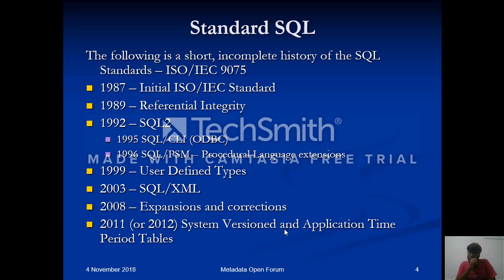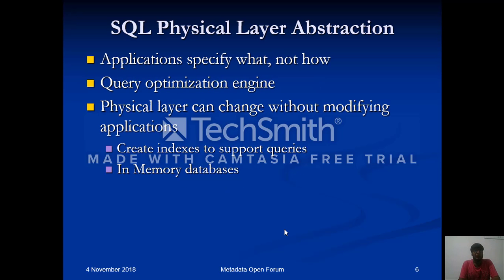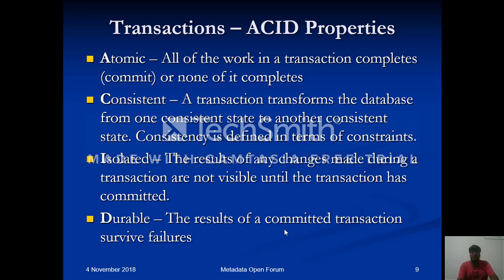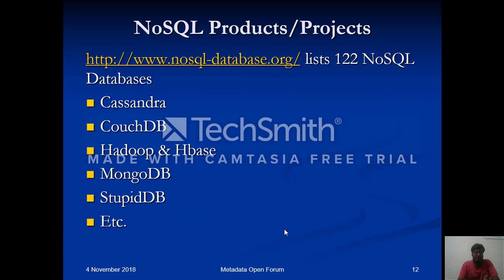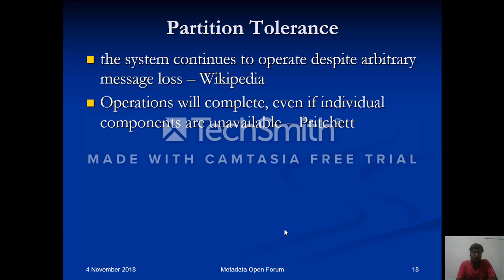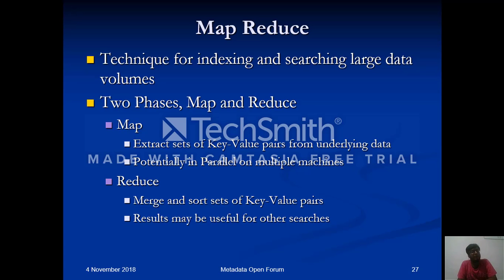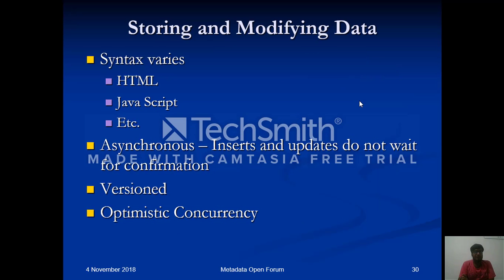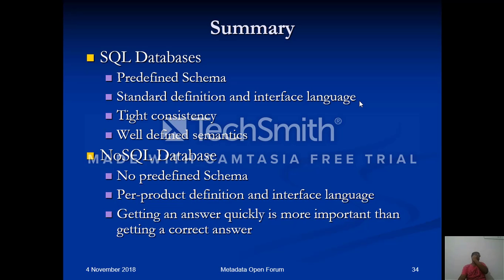SQL vs NoSQL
This video is the basic comparison between the SQL databases and NoSQL database and also the syntax and advantages of each iof them.
Also its have a slight viw on maps and reduce and both SQL comparisons